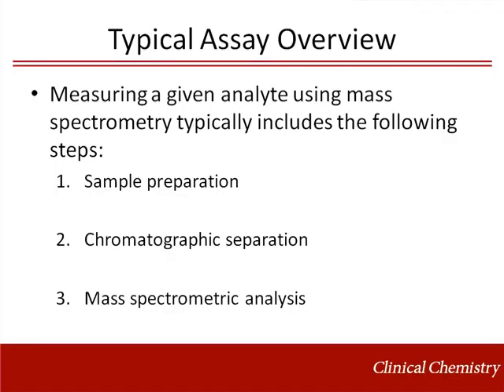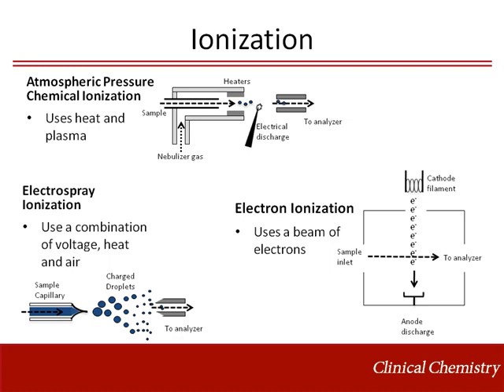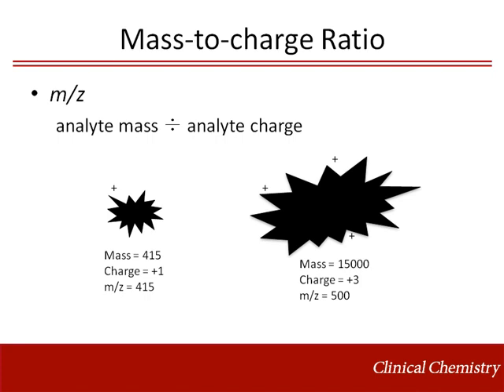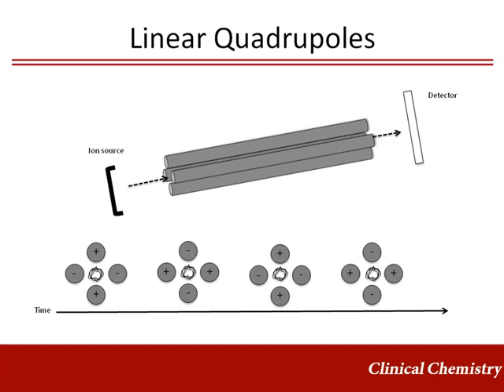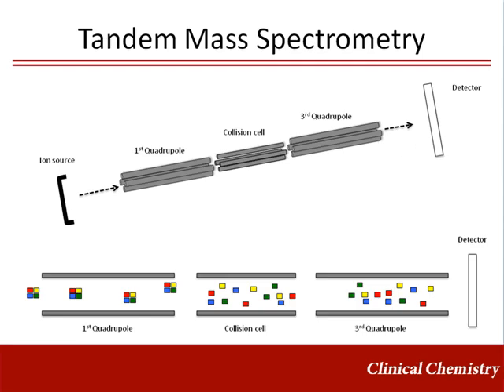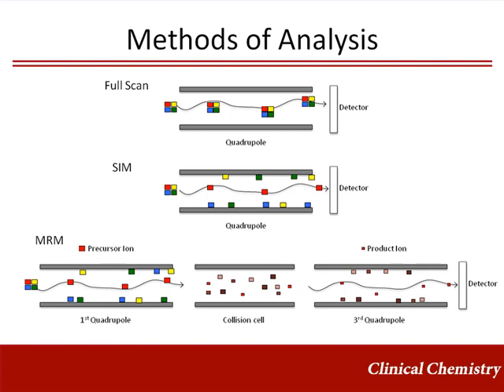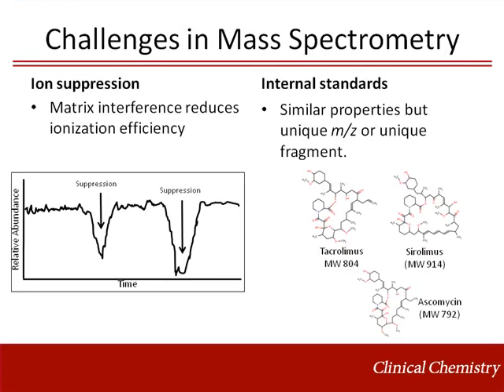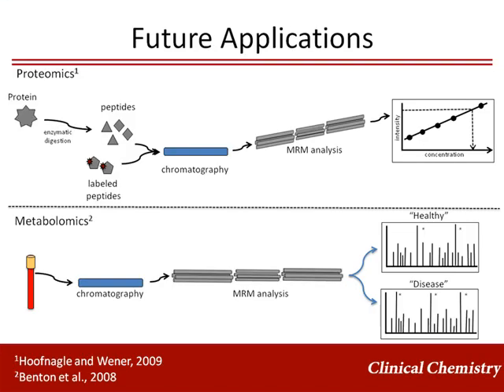Mass Spectrometry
Presenter: Frederick G. Strathmann, PhD